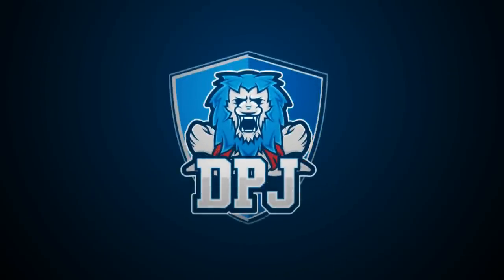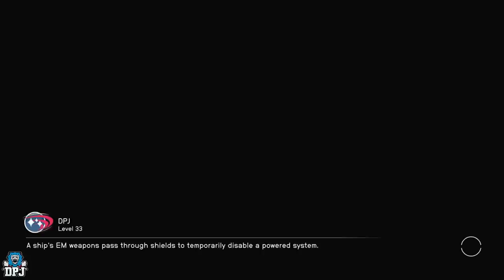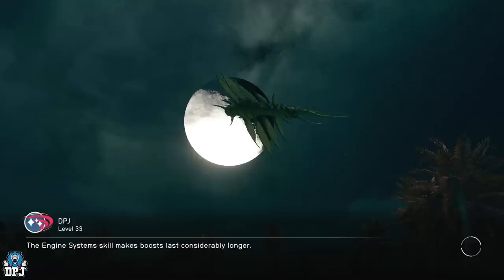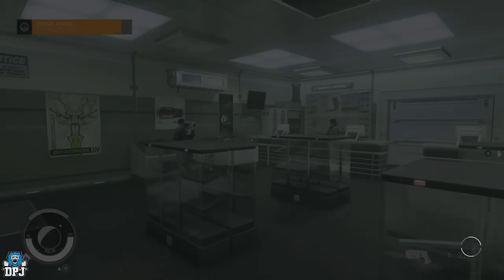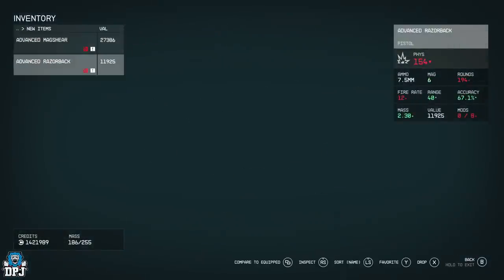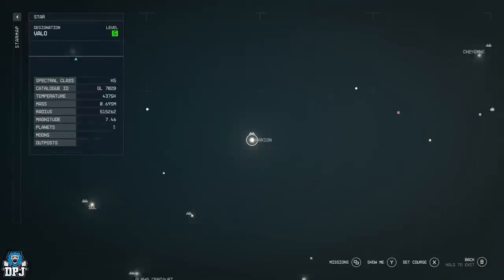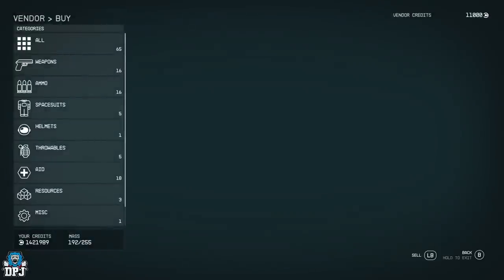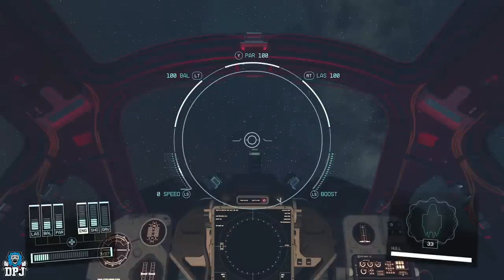Starfield GLITCH: Do This in NG+ & EARLY GAME NOW - How To Get Super OP Weapons in NG+ Early Game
So these 3 weapons are super OP and you can get them near the very start of your play through in NG+ or your very first playthrough in Starfield. The weapons are the Advanced Bridger, The Advanced Magshear & The Advanced Razorback.

Credit to @karpogaming

Starfield New Game Plus & Early Game OP Weapon Glitch Timestamps:
00:00 - Video Intro
00:26 - Credit To Karpo Gaming
00:28 - Weapons Showcase
00:59 - OP Weapons Glitch Location
01:38 - How To Get Advanced Weapons From Shop / Vendors
07:06 - How To Keep Stolen Items (Remove Stolen Label / Tag / Status)

Starfield GLITCH: Do This in NG+ / EARLY GAME NOW !! - How To Super OP Weapons in NG+ & Early Game